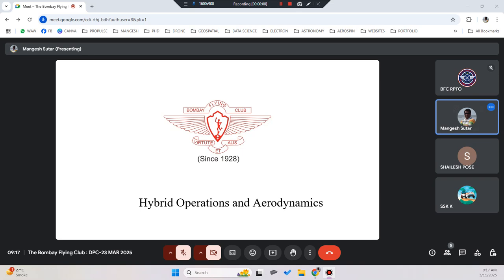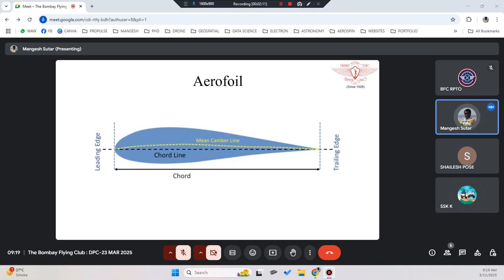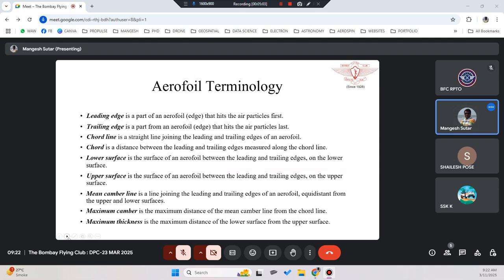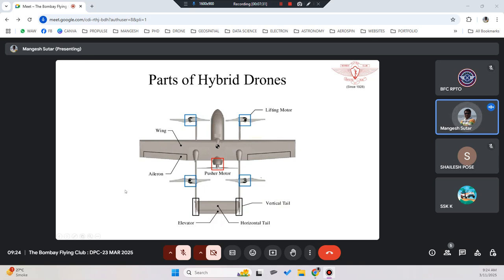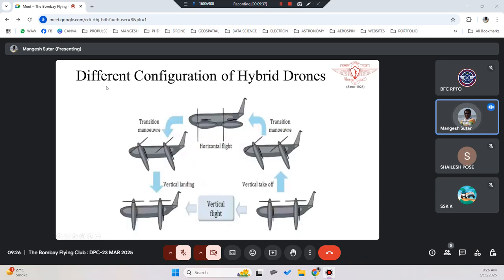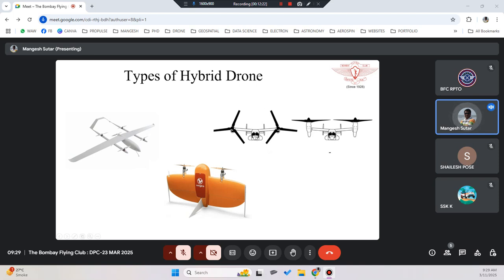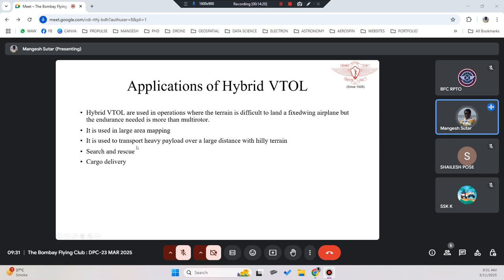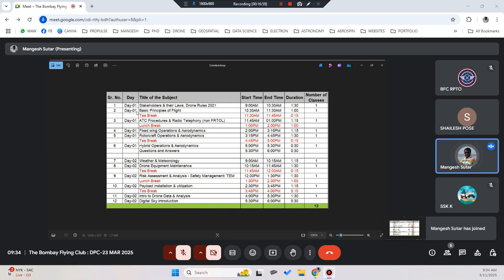DPC-023 Session-05 11MAR2025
HYBRID OPERATIONS AND AERODYNAMICS